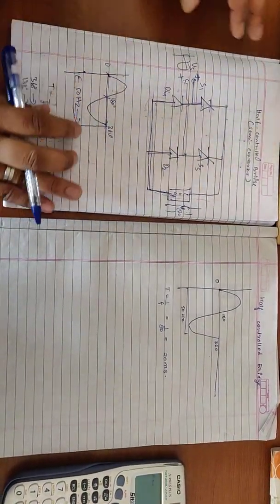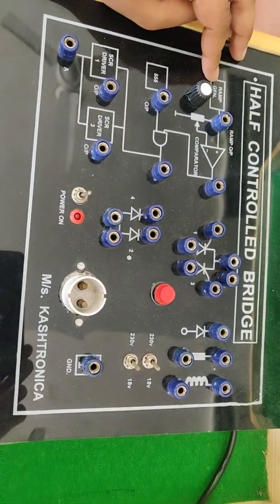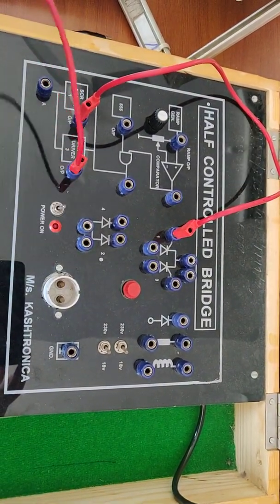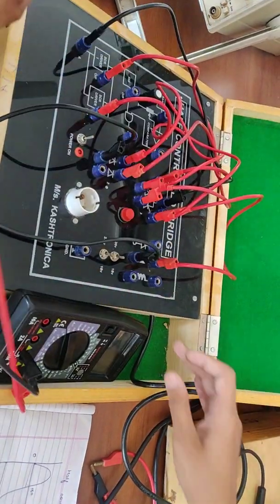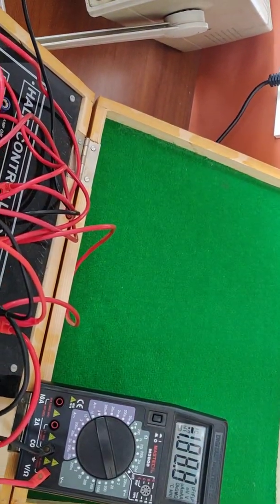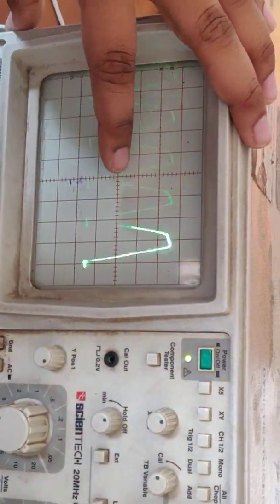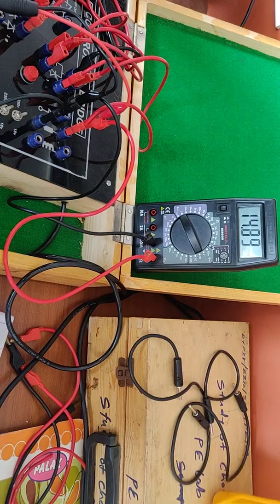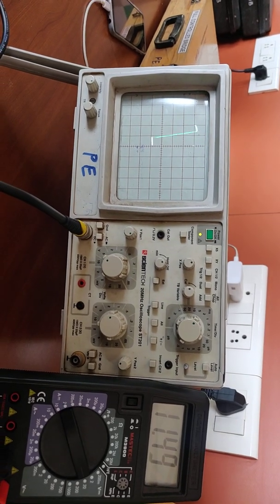Half controlled bridge power electronics practical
SPPU ENTC 6th sem POWER ELECTRONICS practical: HALF CONTROLLED BRIDGE